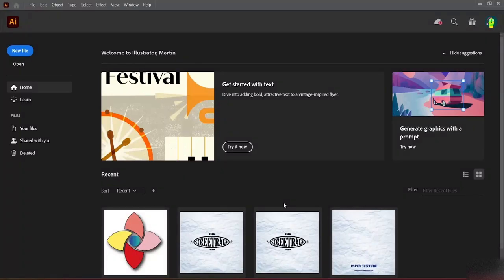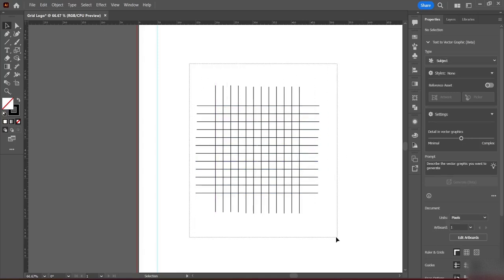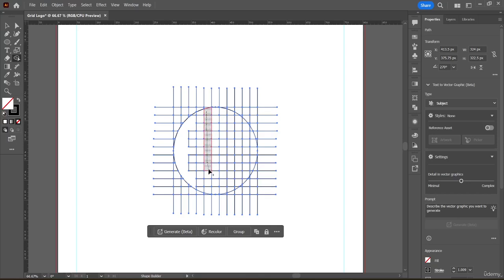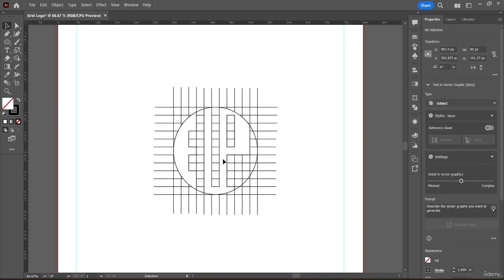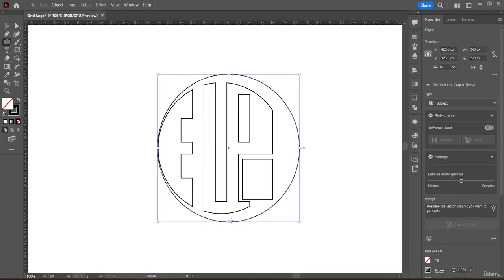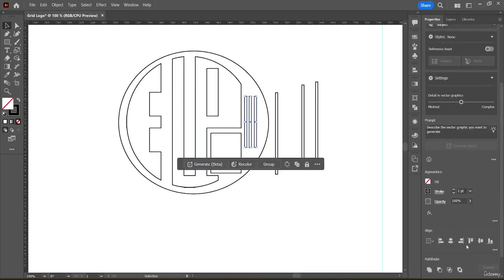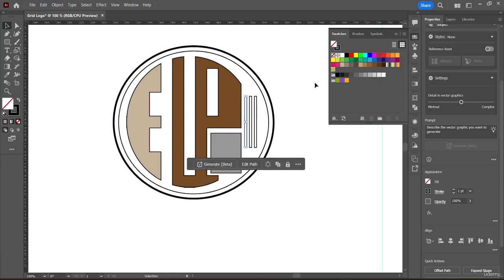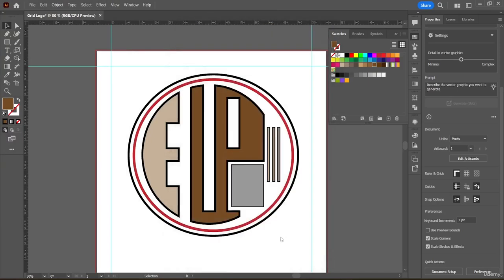Logo Design Essentials Photoshop & Illustrator - 10 Creating a Logo using Grid